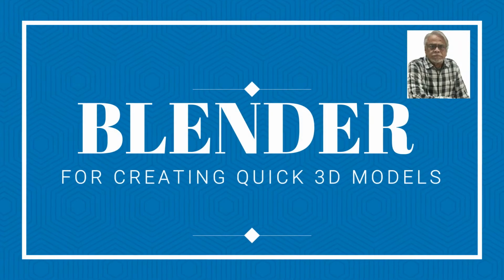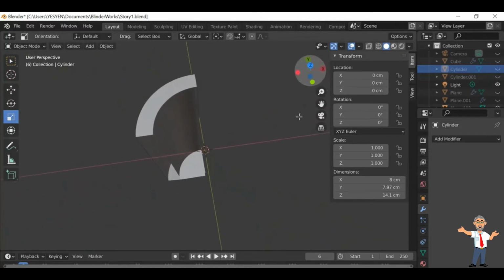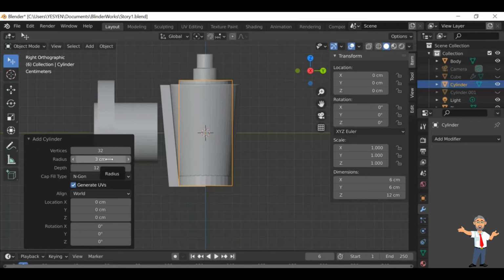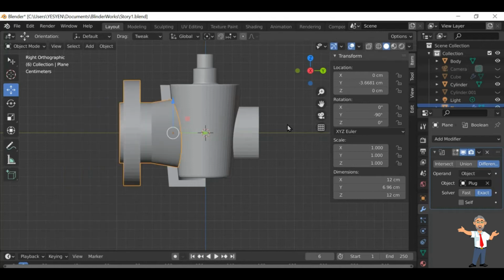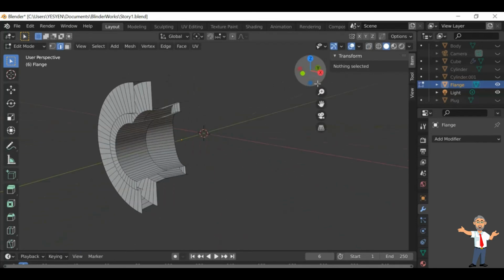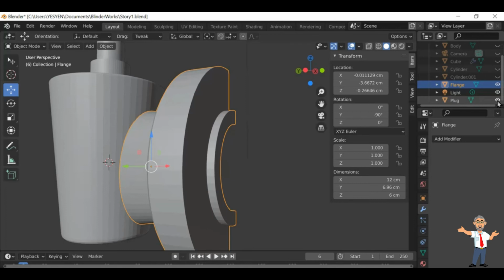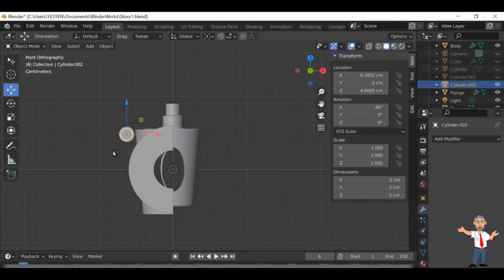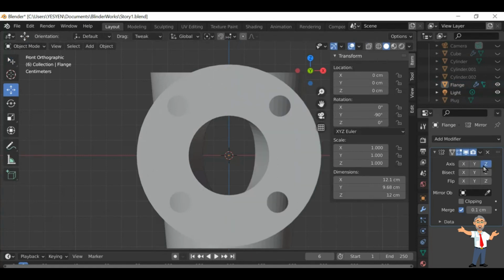Blender tutorials to model and animate 3D machine components - Plug Valve - Ep#2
Quick, easy and step by step, tutorial to create, 3D machine components using Blender for conducting training / technical meeting in offline classrooms or for online classes like Zoom / Google classroom / MS Edge.

No need to have deep knowledge/experience with 3D modelling.

Start building, 3D machine components using only a few tools and tactics.
Blender based tutorials to help students/ trainers/ professionals to model and also to animate 3D machine components like:

Though, primarily I have set out on this journey, besides my present capabilities, I could be challenged on some unturned stones. Welcome, we shall together explore and gain.

Learn it right – Learn it now!